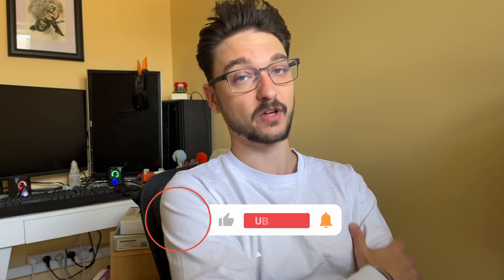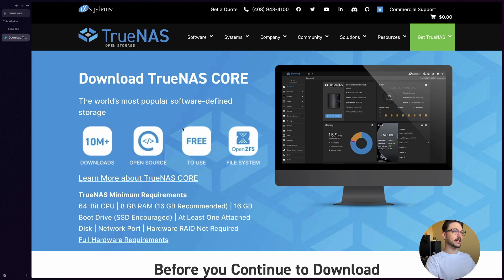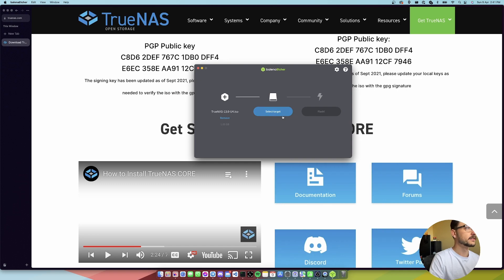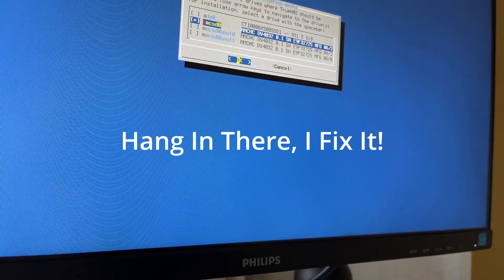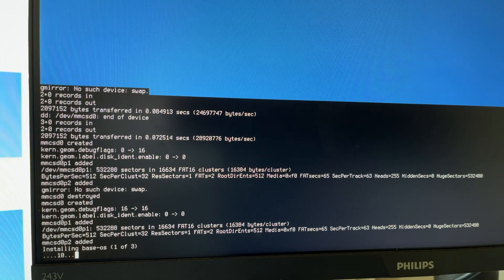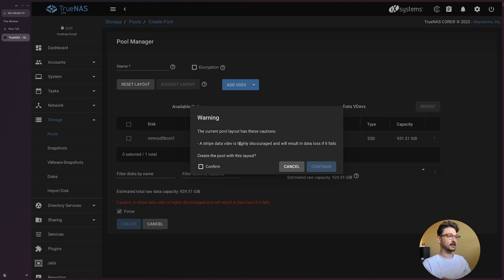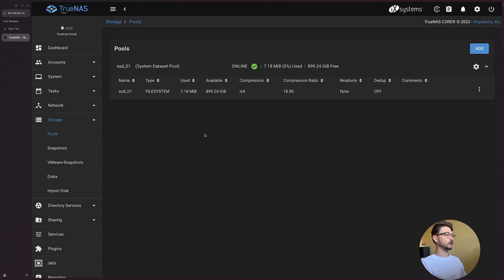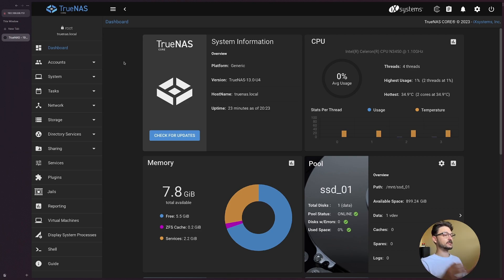How to Install TrueNAS on Zimaboard A Complete Guide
In this video, we will show you how to install TrueNAS, a powerful open-source network-attached storage (NAS) software, on your Zimaboard single-board computer (SBC). Whether you're a DIY enthusiast or a professional looking for a cost-effective NAS solution, this guide will help you get started with TrueNAS on your Zimaboard.

We will cover the installation process step by step, from downloading the TrueNAS image to configuring your Zimaboard for use as a NAS device. You will learn how to set up storage pools, create datasets, and manage your data using TrueNAS's intuitive web-based interface.

By the end of this video, you will have a fully functional NAS system running on your Zimaboard, ready to store and serve your files to your home or office network. So, grab your Zimaboard and let's get started with TrueNAS!

Timestamps
0:00 Introduction
3:27 Flashing USB Drive
4:07 TrueNAS Install
7:23 TrueNAS Storage Setup
11:14 Closing Thoughts